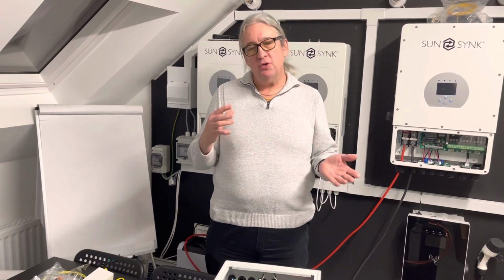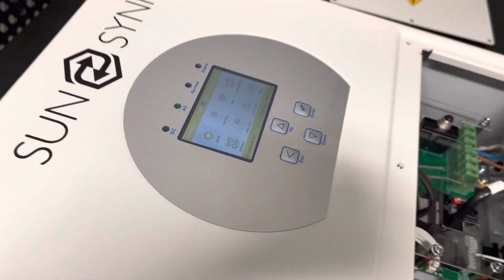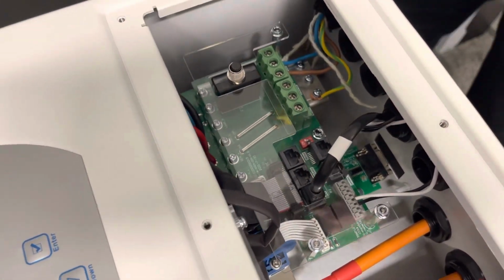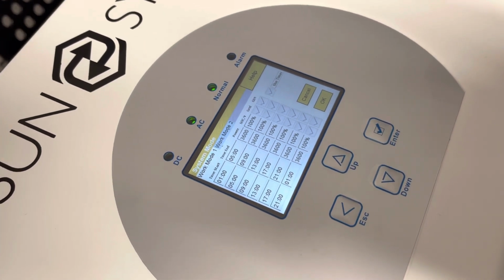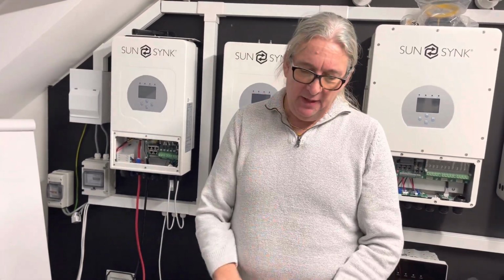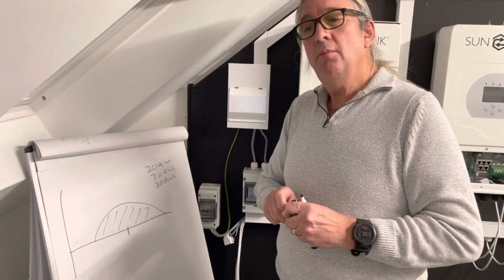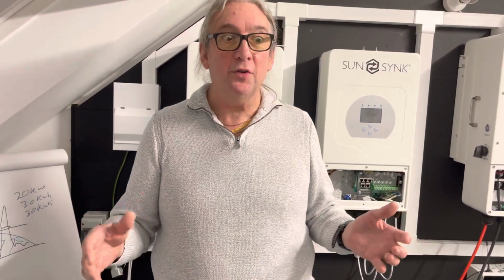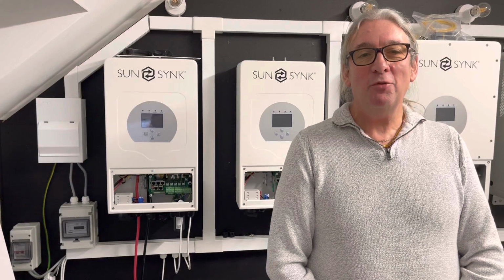Sunsynk 3 .6 kW hybrid Inverter videos covering basic set up And looking a future applications